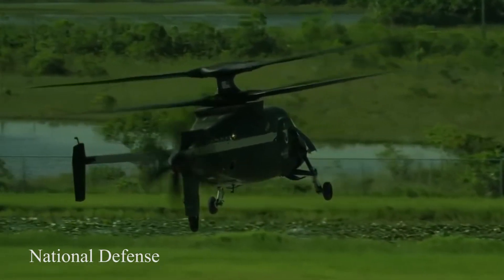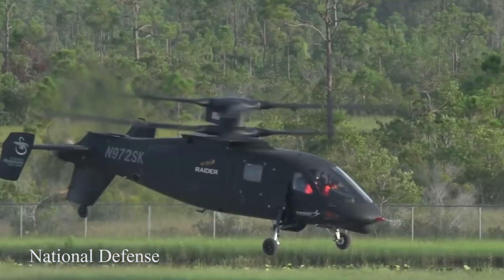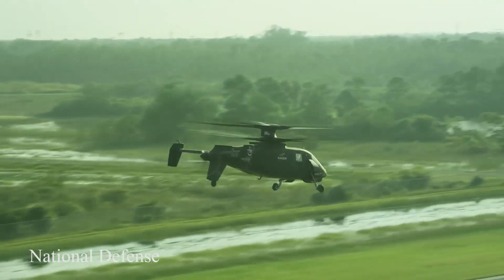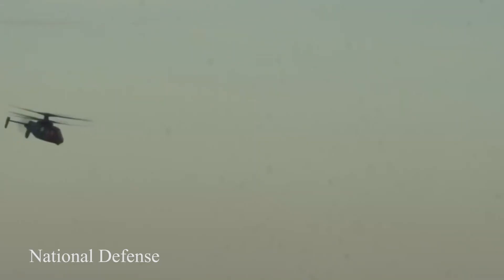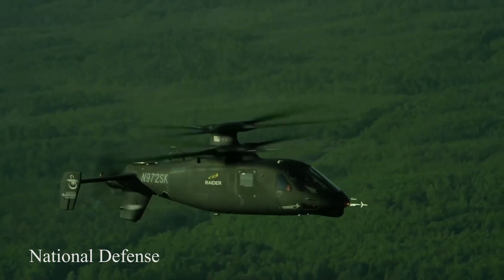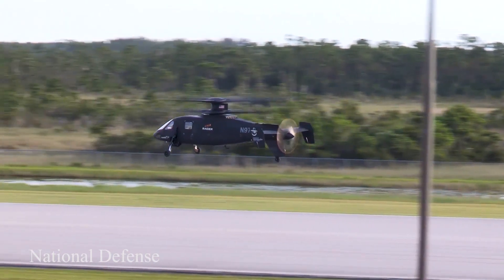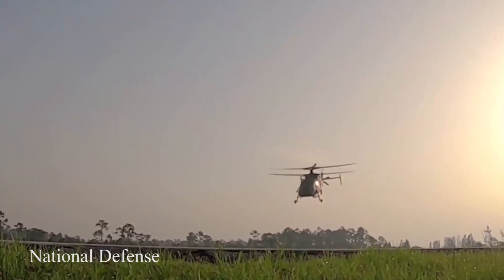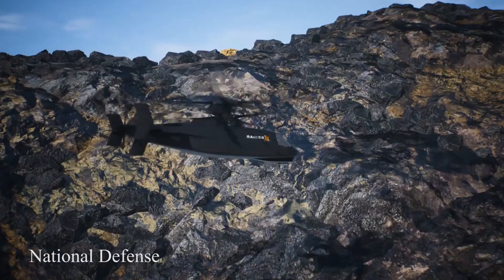Is the US Army Building a "Stealth" Helicopter?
The Sikorsky Raider X is a compound helicopter concept with two coaxial rotors and a single pusher propeller, designed by the Sikorsky Aircraft division of Lockheed Martin for the United States Army Future Attack Reconnaissance Aircraft (FARA) program.

The Raider X, as required by FARA program specifications, is designed to use a single General Electric T901 engine.
The GE T901 was developed under the Army's Improved Turbine Engine Program as the new engine for existing and future Army rotorcraft.

Based on S-97 and X2 performance, Raider X is expected to have a maximum speed exceeding 250 kn (460 km/h; 290 mph) with a service ceiling greater than 9,000 feet (2,700 m).

Sikorsky considers the S-97 to be an 80% scale model of Raider X;
Raider X is expected to weigh 14,000 lb (6,400 kg). Swift Engineering will design and build the fuselage.

The Lockheed-Sikorsky Raider X also appears very stealthy in a number of key respects. The entire body is rounded in somewhat of a spherical configuration. Its nose is much less pointed than that of the Invictus and available photos show what appears to be an internal weapons bay which opens up to fire missiles.

The Raider X does have two counter-rotating coaxial rotor blades which generate energy and heat in different directions, potentially offering some kind of radar signature.
However, advanced helicopter technology, such as even that now engineered into the Army’s existing Black Hawk “M” model make use of new vibration control technologies.

The Raider X has for quite some time been known to incorporate vibration management systems as a way to sustain unprecedented speeds without generating turbulence.